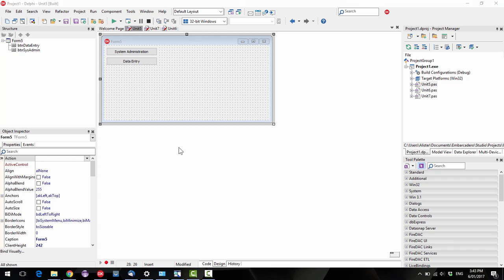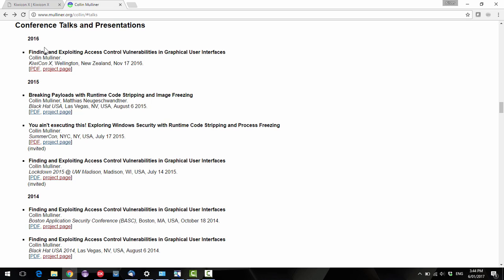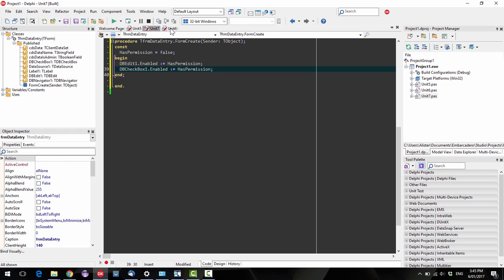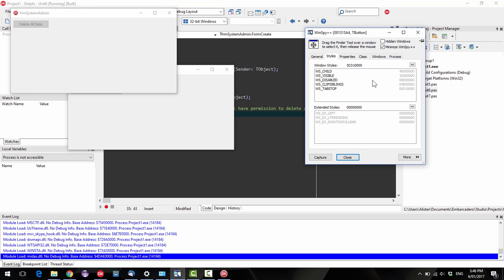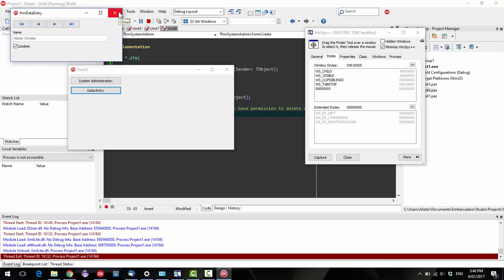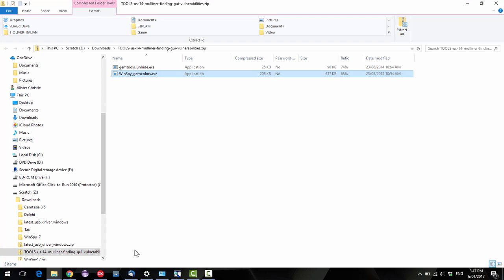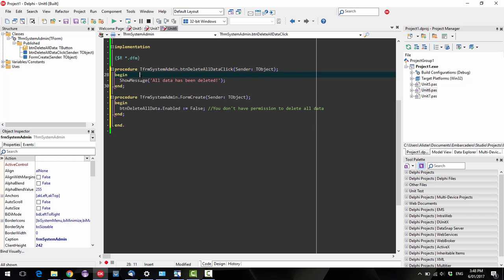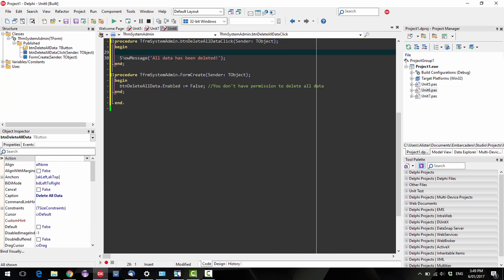User Interface Security - Delphi #118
Does disabling controls make for a secure application?  If you think disabling a control will prevent a user from using it, watch this video.